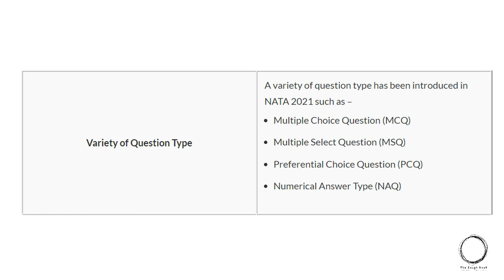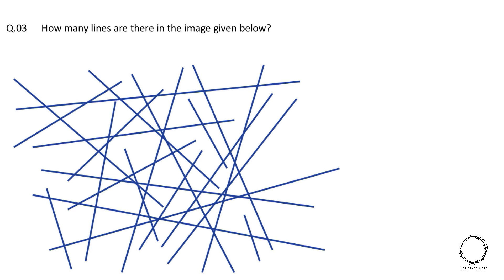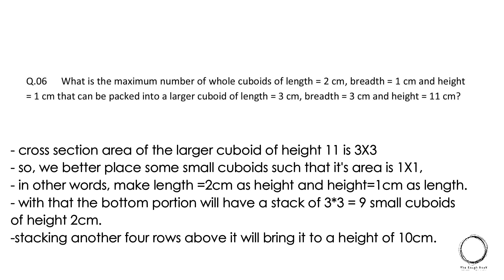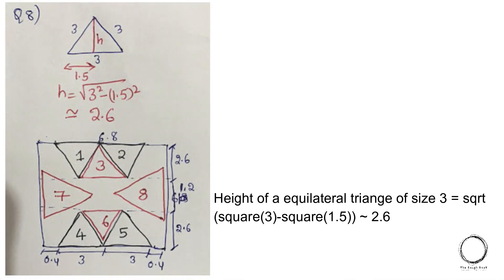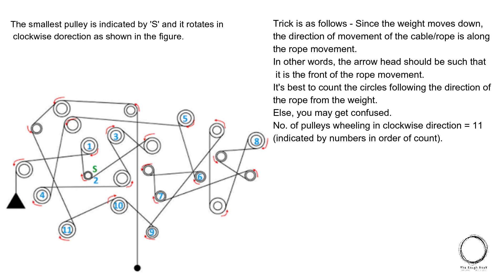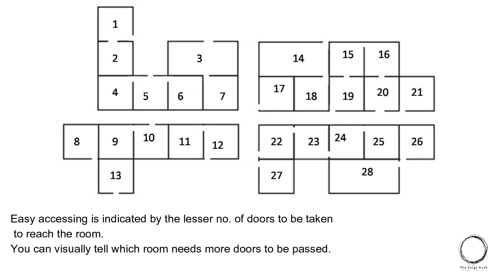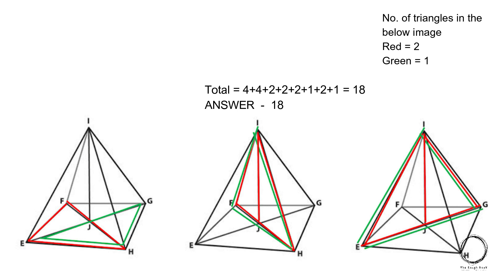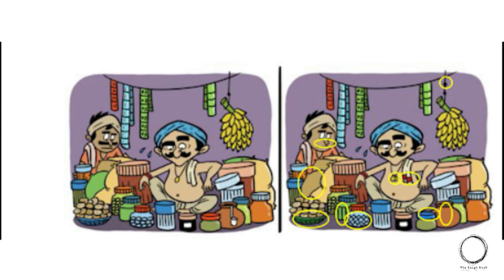NAQ/NAT QUESTIONS NATA 2021 SYLLABUS| ARCHITECTURE ENTRANCE| IMPORTANT MCQ QUESTIONS|MOCK TEST|TRB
|    NUMERICAL ANSWER TYPE
|    NAQ|NAT

IN THIS VIDEO WE ARE SOLVING NAQ|NAT QUESTIONS FOR THE NEW NATA SYLLABUS 2021 WITH 20 QUESTIONS AND THEIR SOLUTION  AND MAKING IT EASIER FOR THE ASPIRING STUDENTS OF ARCHITECTURE  TO PASS THE ENTRANCE EXAM

All the points made in the video are purely the opinionsof the creator. The video is made for educational and informational purpose only.  Students may take references of the  QUESTIONSfrom the video but must not depend on MARKS ,DISTRIBUTION OF QUESTIONS wholly on the points made in the video